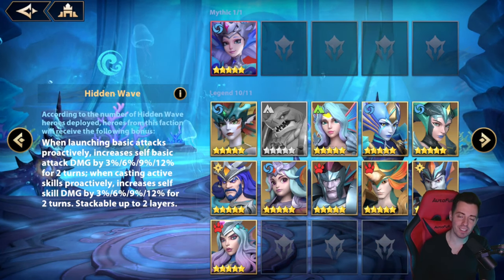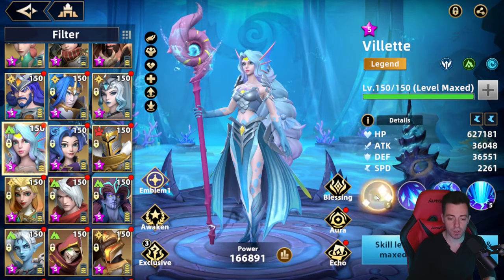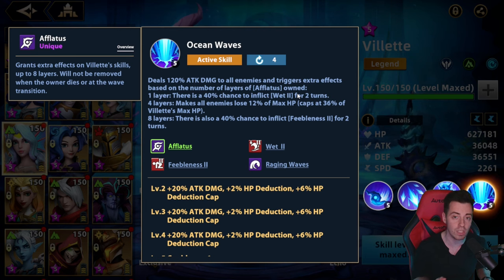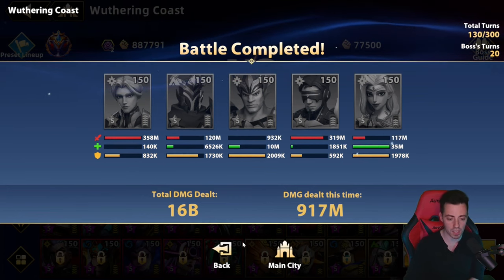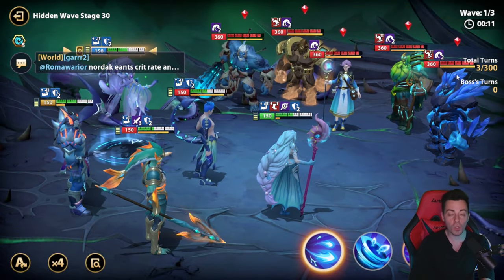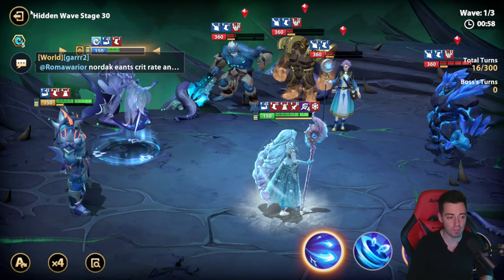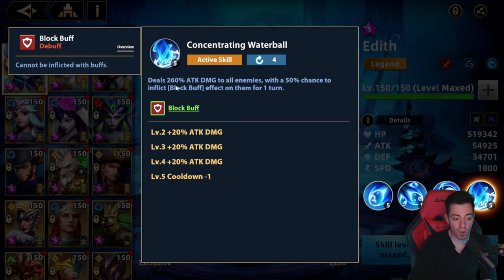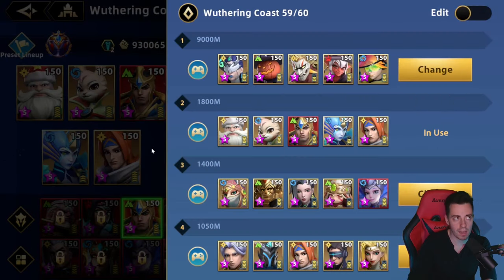I TRY Vilette & Edith AFTER REWORK in Infinite Magicraid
Hey ! Vilette became only a bit better and Edith maybe worst than before after the last update of Infinite Magicraid... I try them both in the video and give you my advice on Johnny

AhkTaar#9883